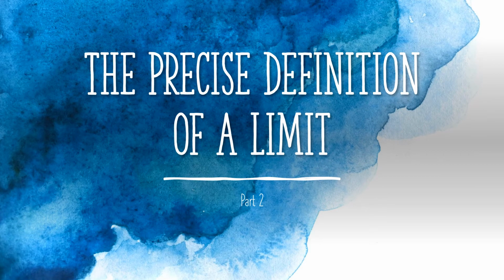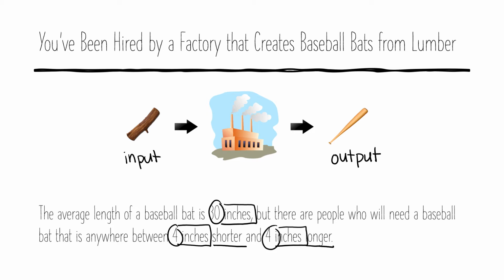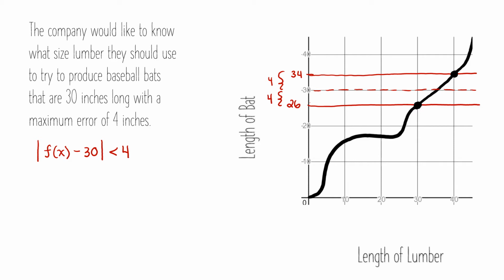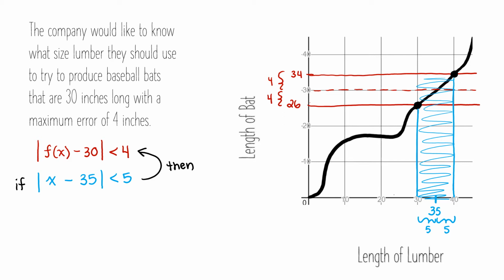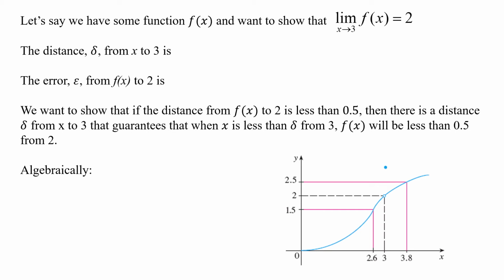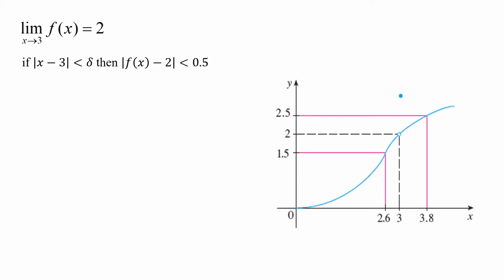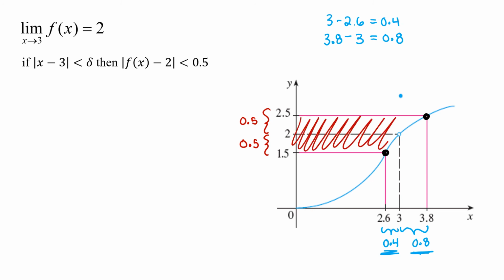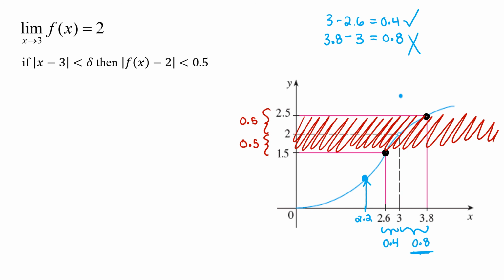Precise Definition of a Limit (part 2/7)